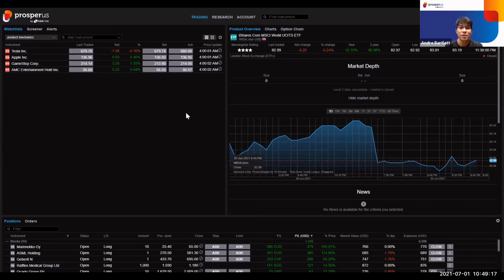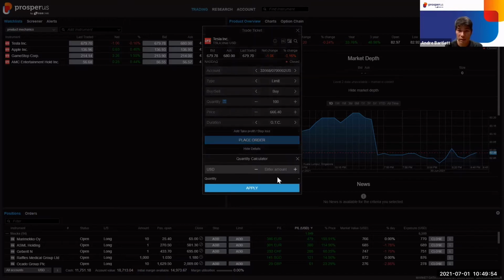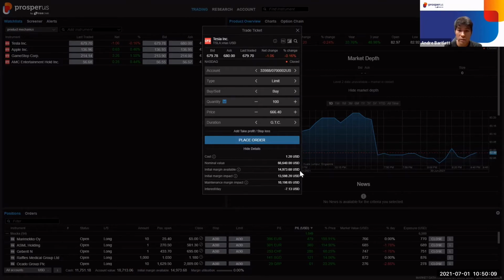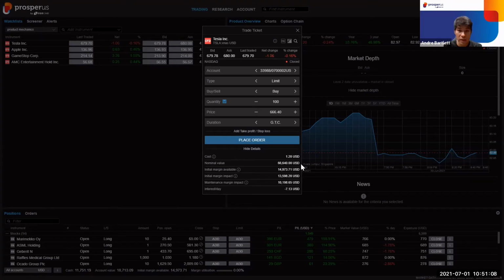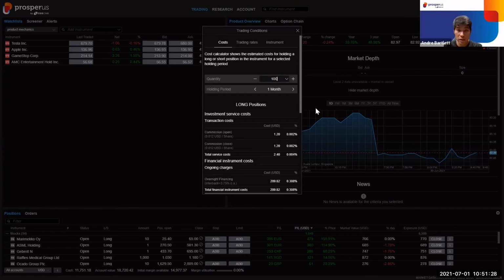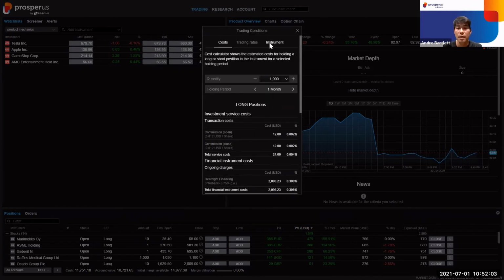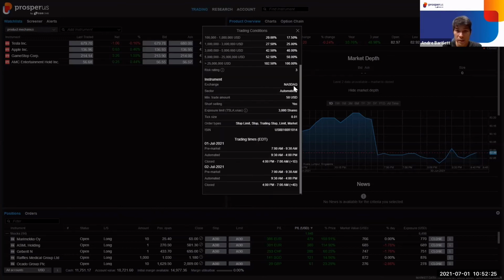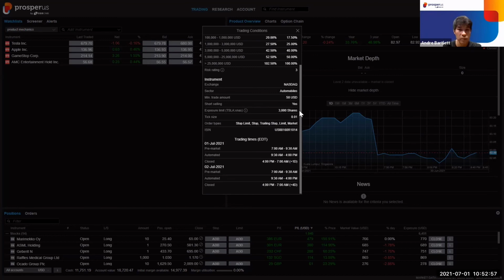ProsperUs Asia: CFDs Product Mechanics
In this module, we will explore Contract For Difference (CFD). CFDs are leveraged products and are available for a range of underlying assets, e.g. shares, commodities and foreign exchange.

Learn about the trading conditions of a CFD trade and gain insights to CFD trading.